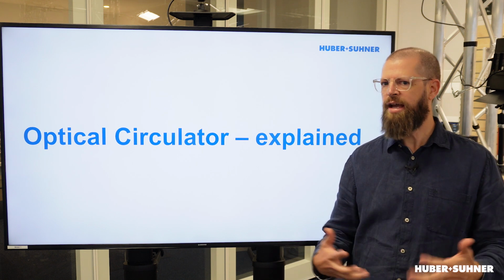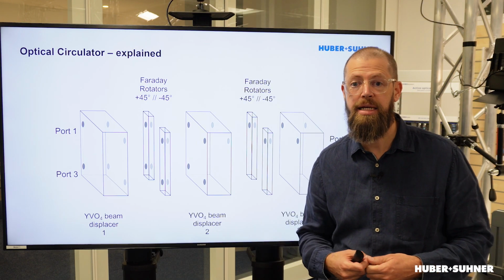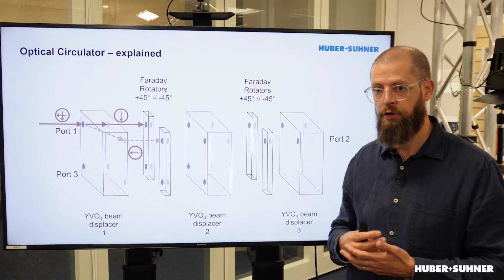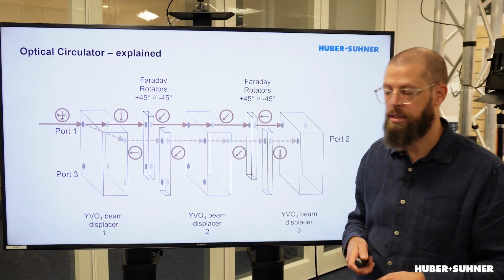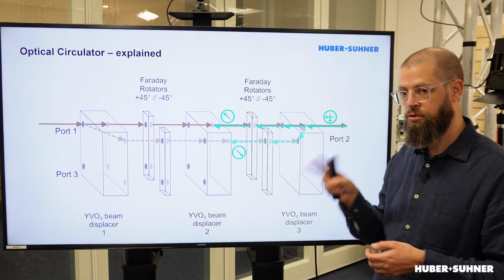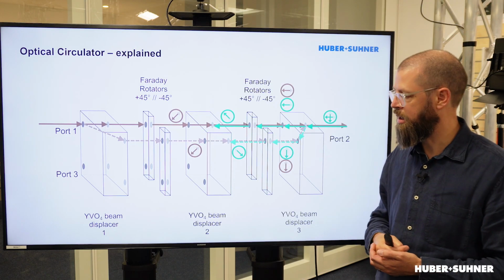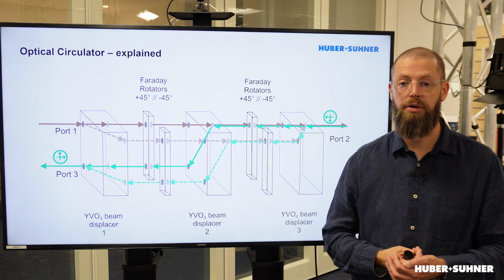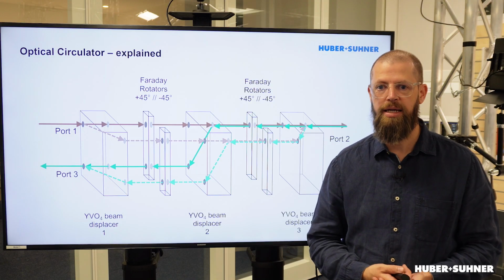Optical Circulator explained (01-02-07)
wdm isn't the only technology to passively combine and separate optical signals onto a fiber?!?

Correct! There are also optical circulators.

In this brainsnack video James F. Merchant explains how an optical circulator works by retracing step by step the paths of the signals going through the circulator.

Learn:
✅ What is a YVO4 beam displacer is and what it does
✅ What Faraday rotators are
✅ Why the middle beam displacer is rotated by 90°
✅ What the most common application for optical circulators is and why

Whether you're a seasoned engineer or just getting started in optical transport, this brainsnack video is definitely worth watching!

👍 Like, 💬 comment, or 🔁 share if you found our brainsnack insightful!
And remember to follow us to get your regular dose of brainsnack.

0:00 - Intro
0:23 - How Optical Circulators Work - Direction 1
2:00 - How Optical Circulators Work - Direction 2
3:53 - Optical Circulator use case - OTDR